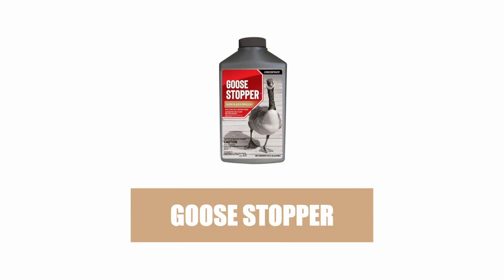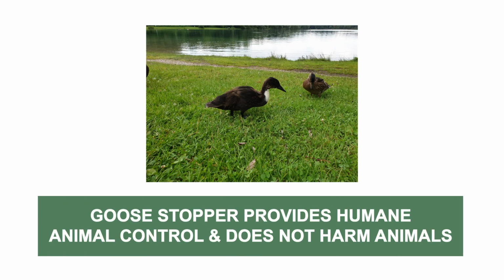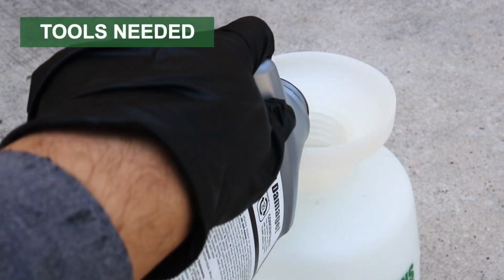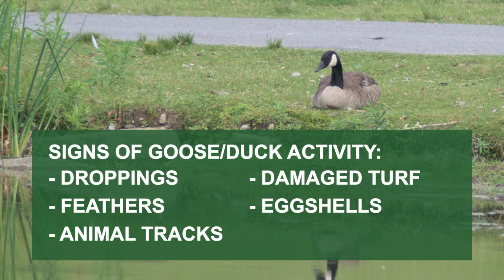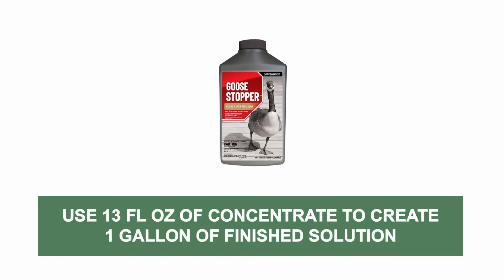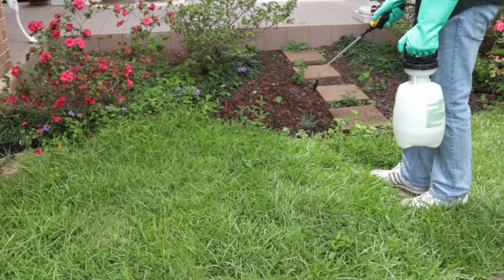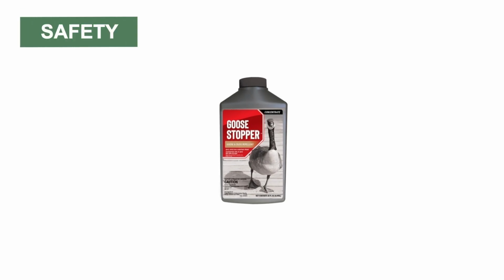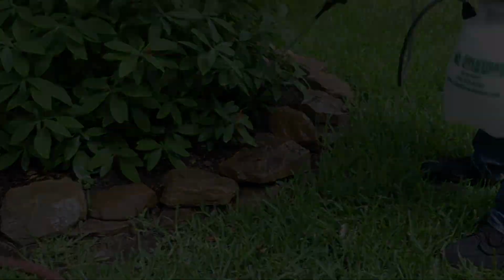How to Use Goose Stopper Repellent Concentrate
Introduction 0:00
Tools Needed: 0:28
How to Use: 0:37
Where & When to Use: 1:40
Safety: 2:13

Goose Stopper is a high-quality, natural repellent designed to keep geese and ducks from roosting and feeding within turf or beach properties for up to 30 days. This strong concentrate repellent uses a plant-based formula to make treated areas undesirable for web-footed animals. Goose Stopper is harmless to geese and ducks, simply interfering with their senses of smell, taste, and touch, leading them to relocate to other areas quickly and safely.

Before you apply Goose Stopper, identify areas on your property where ducks, geese, and other web-footed animals nest or forage. Look for droppings, damaged turf, feathers, egg shells, and animal tracks.

To minimize direct contact with the product, put on your personal protective equipment or PPE. We recommend you wear gloves, a long-sleeved shirt, long pants, closed-toe shoes, a facial covering, and protective eyewear.

Shake the bottle well, then create a solution of 1 part concentrate and 9 parts water. Approximately 13 fluid ounces of concentrate will make 1 gallon of finished solution.

We recommend you fill your sprayer with half the amount of water, add your measured amount of Goose Stopper Repellent Concentrate, then add the remaining amount of water. Agitate your solution so it’s evenly mixed.

Apply as a fine mist to grass, turf, beaches, docks, walkways, and other areas that need protection. Be sure to spray to the point of wet, but not runoff.

After application, allow 20 minutes for the product to dry before any irrigation.

Repeat this application as needed every 30 days.

Solutions is a small family-owned business, and we rely on referrals from customers like you. So if you liked this how-to guide and when the products work for you, please share and tell your friends and family about us.